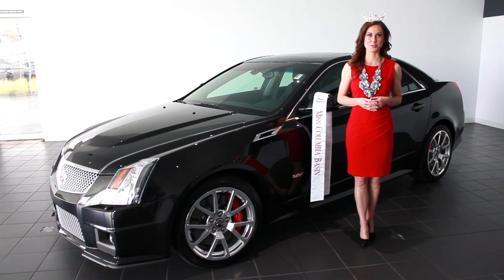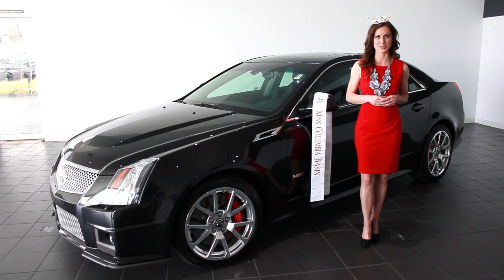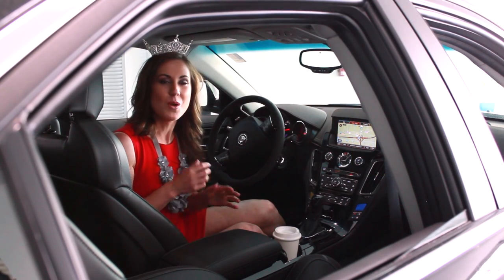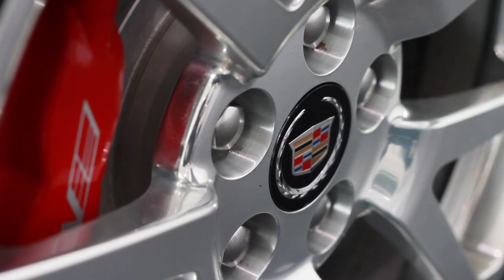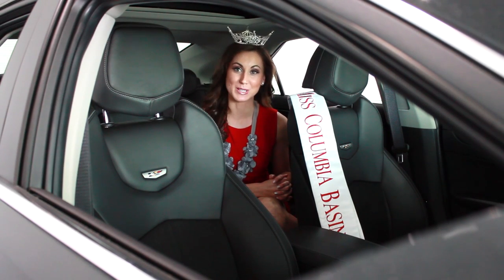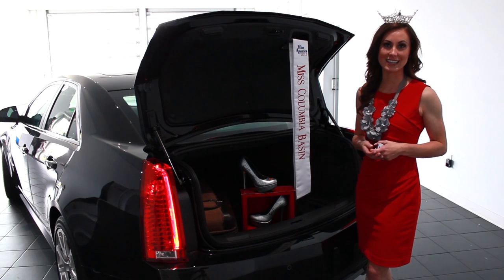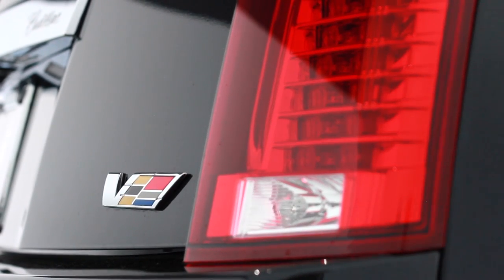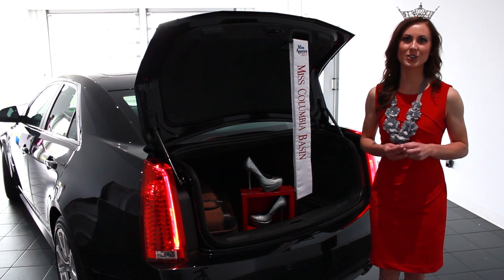2013 Cadillac CTS-V walk around with Shannon Tuohy